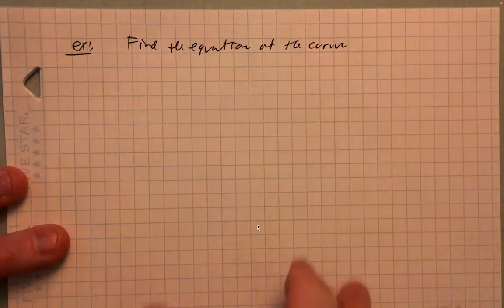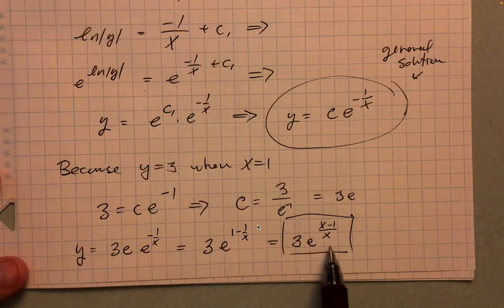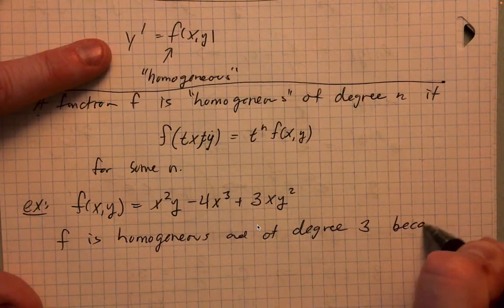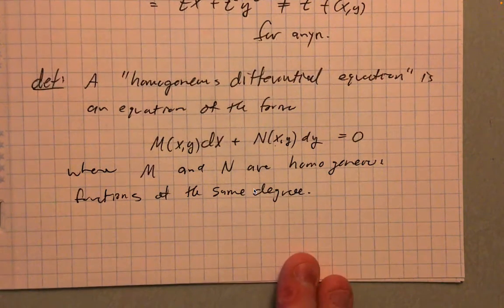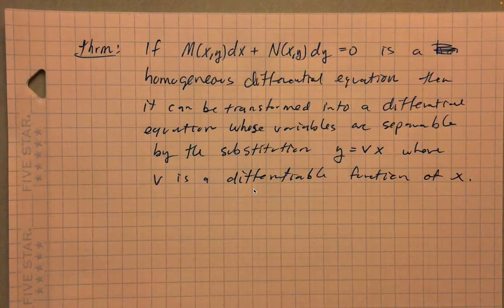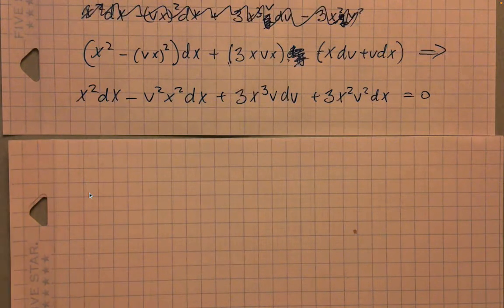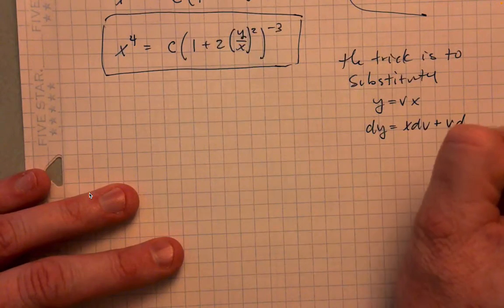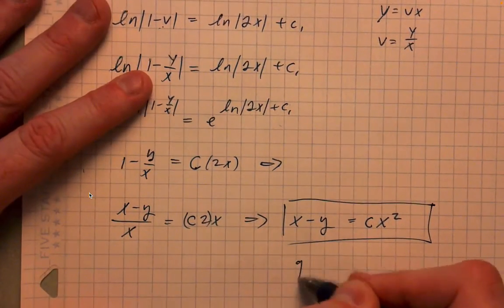Differential Equations: Separation of Variables - Calculus II (full course) - lecture 14b (of 30)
A lecture on differential equations - separation of variables from calculus 2.